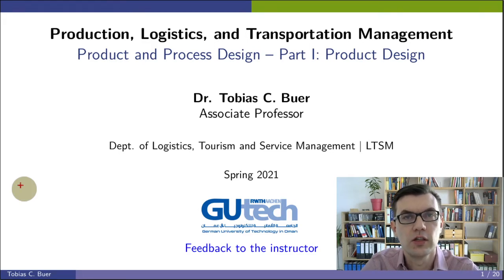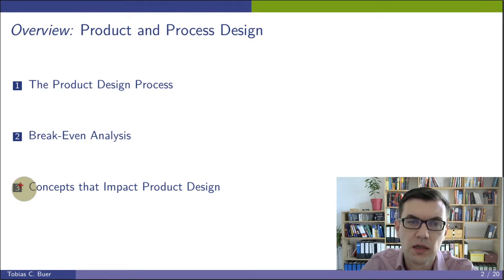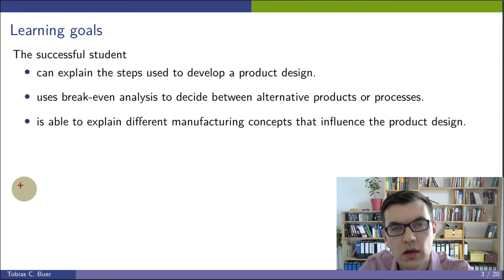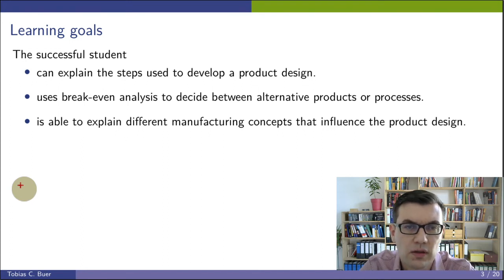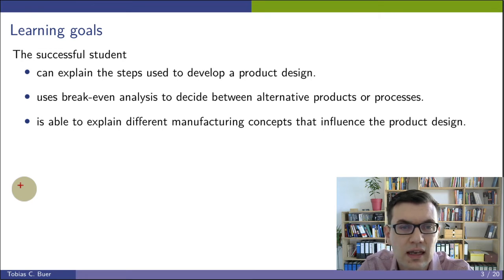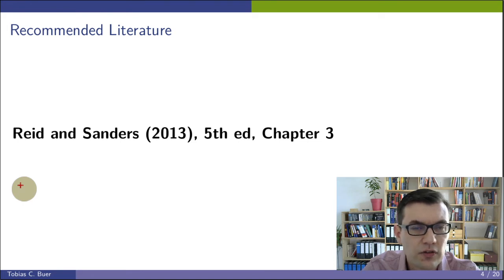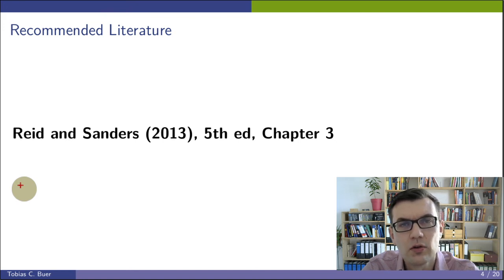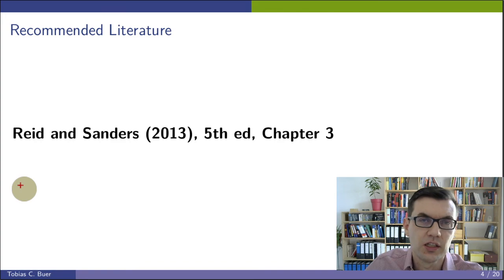PLTM 03 - 1 Product Design Learning Goals